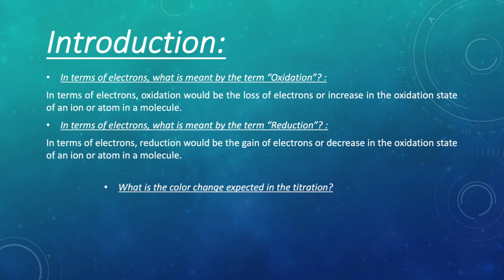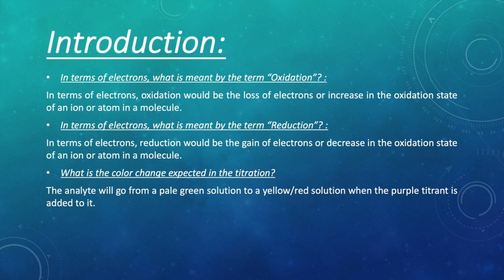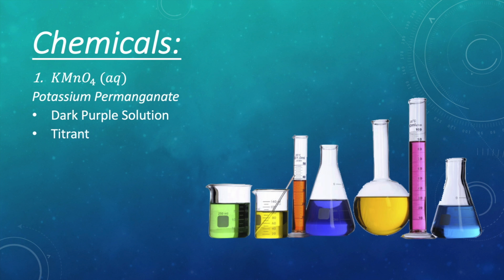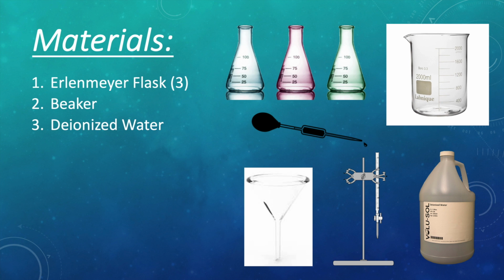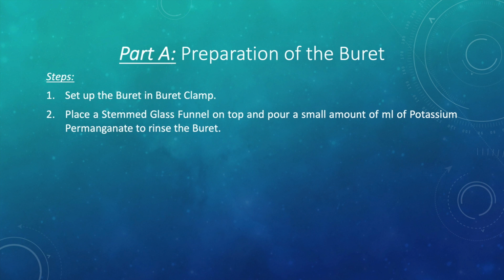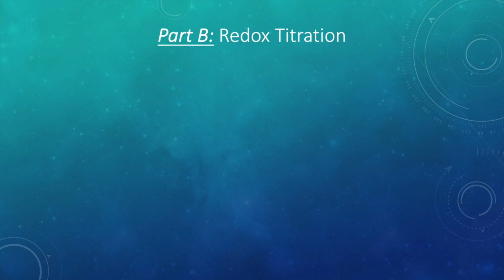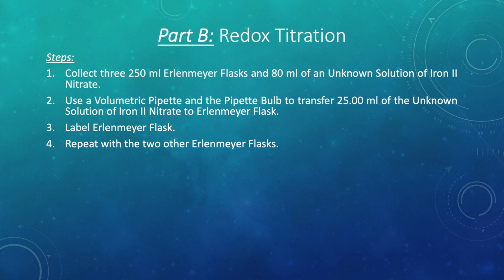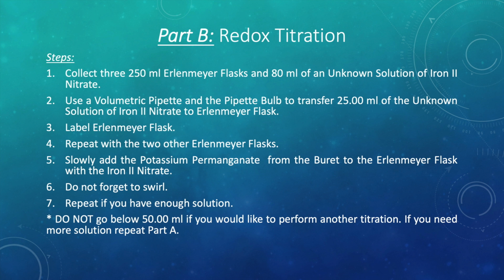Experiment 11 Video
This video is about Experiment 11 Video